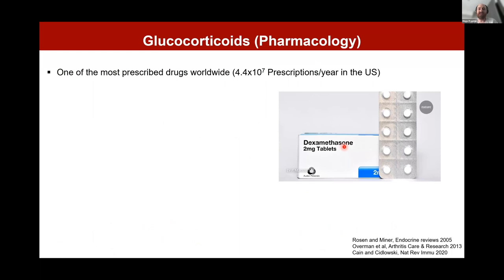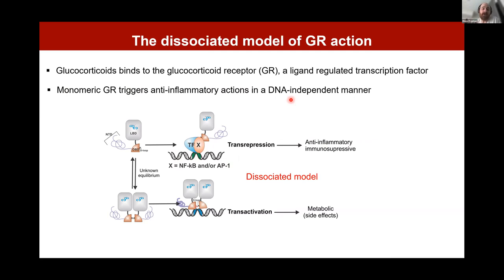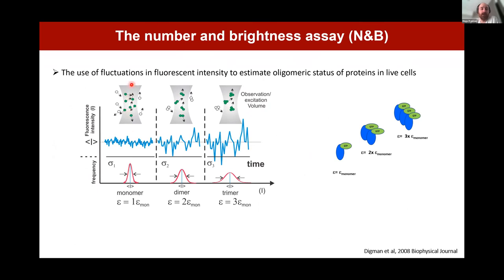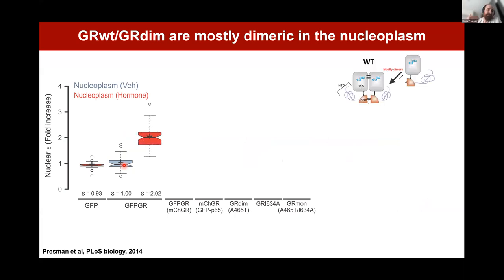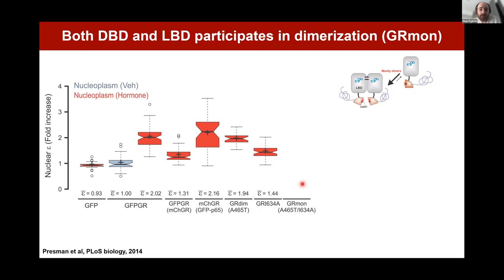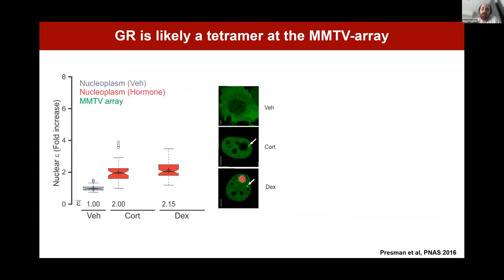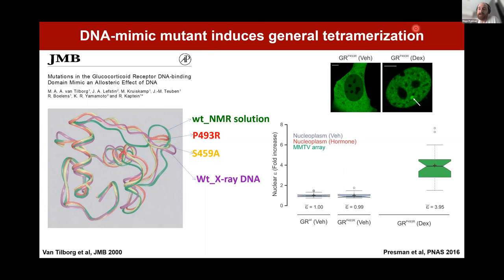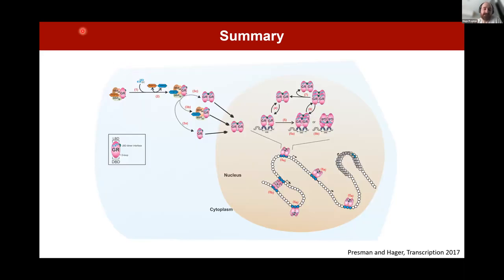Application talk #1 Diego Presman Glucocorticoid receptors oligomeric state at the cell